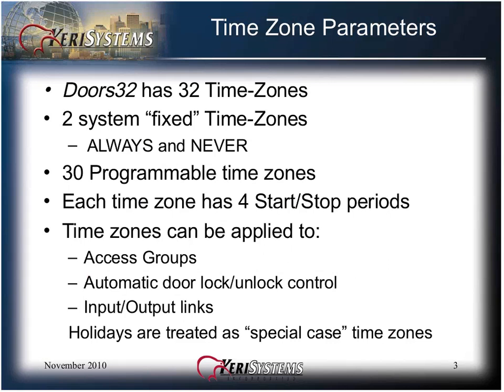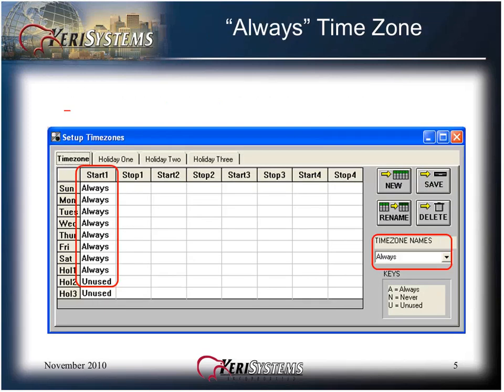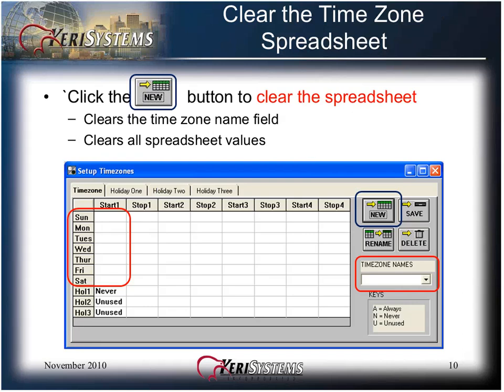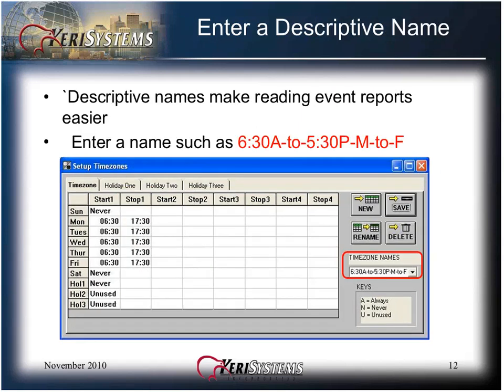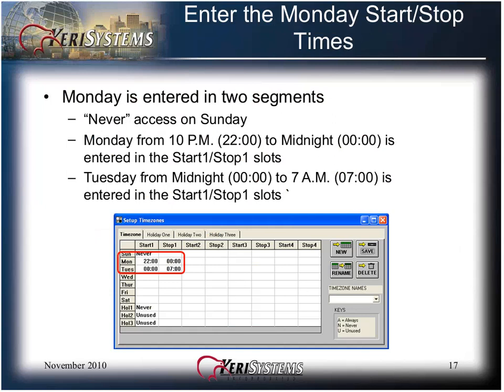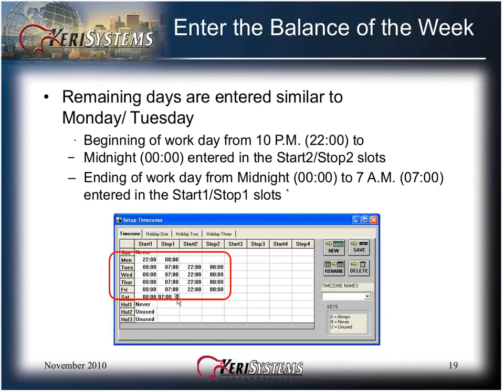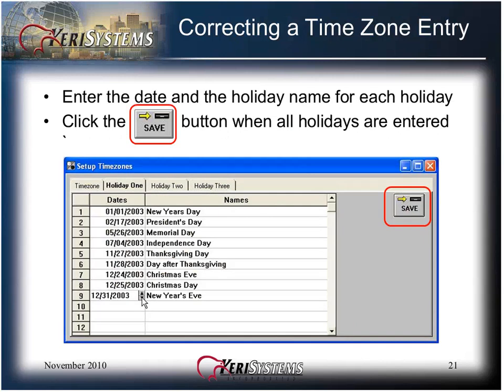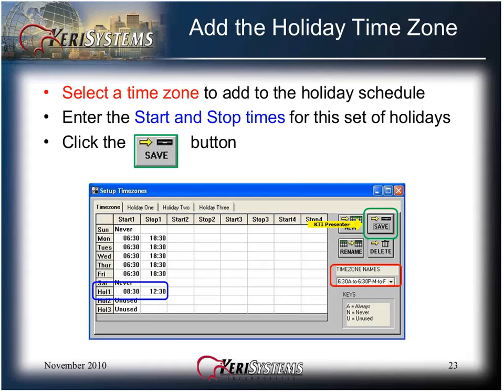06 Creating Time Zones Doors32 SW Basic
Keri Systems Video Learning Series, This is Module 6 of 16 Modules. This Video covers the installation of Doors32 Software that controls PXL and Entraguard Series Controllers.